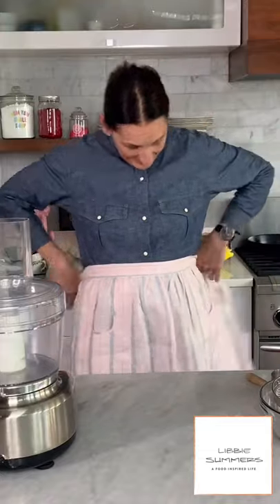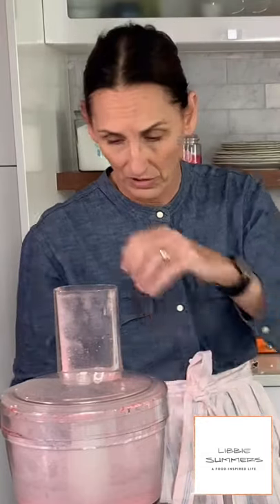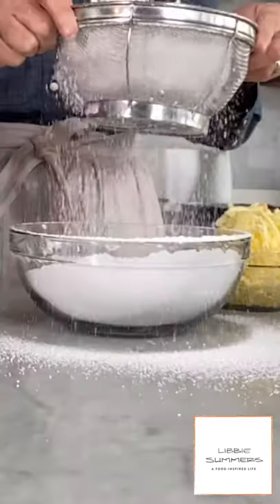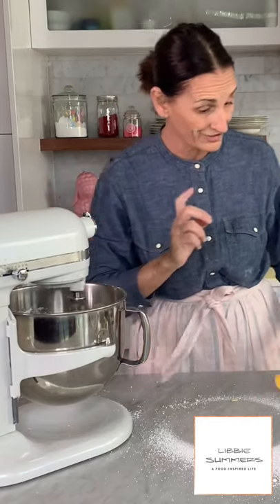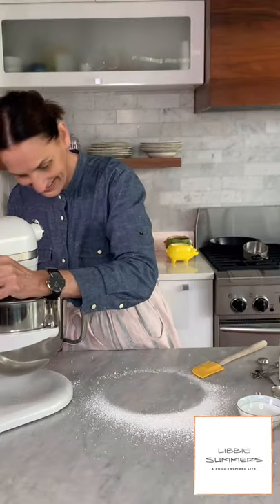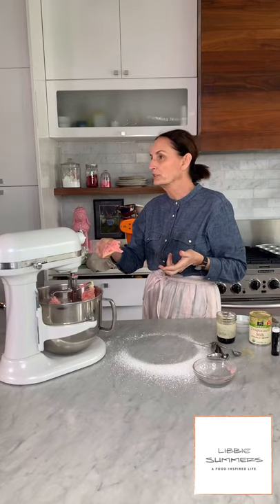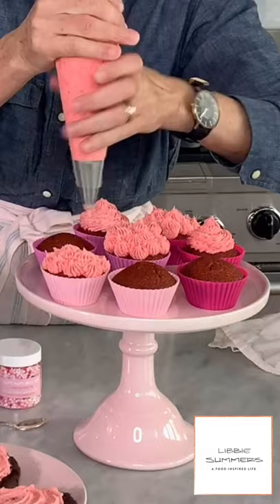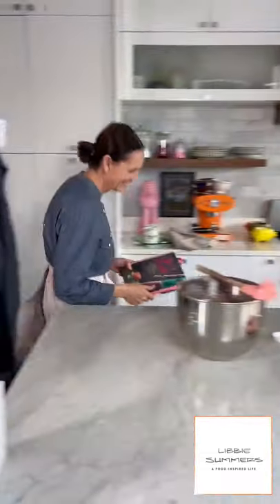Cinnamon Candy Frosting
This “Kiss Me Frosting” is a GAME CHANGER!
If you save no other recipe…save this one. Kiss Me Frosting is my go to, never fail, everyone loves it, “what the hell is in that frosting” frosting! This time of year when love is in the air slather a little Kiss Me Frosting on everything from a baby cake to a biscuit!

Libbie is wearing the Chamber Apron in Light Pink Linen from the Yum Yum Smile Shop